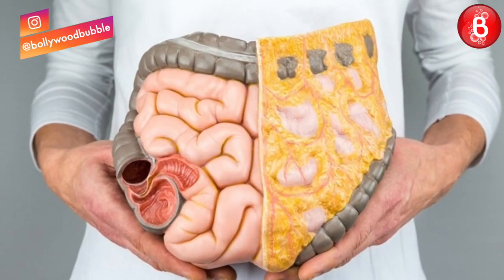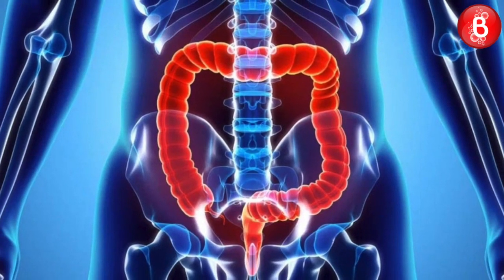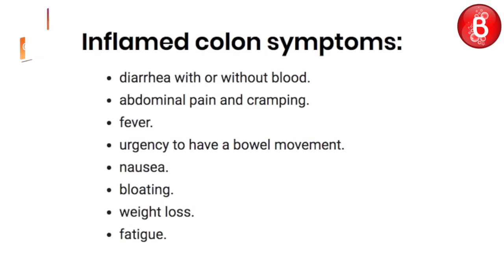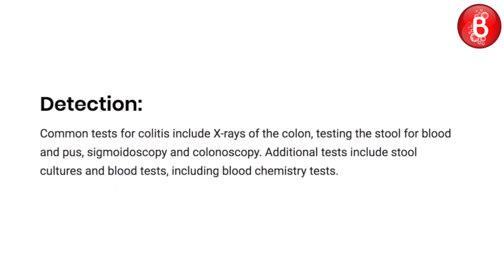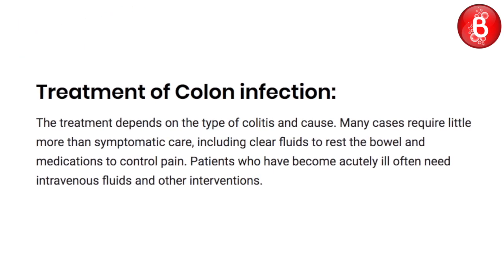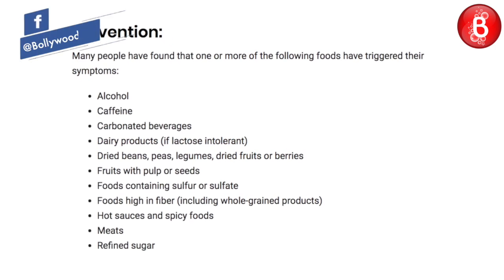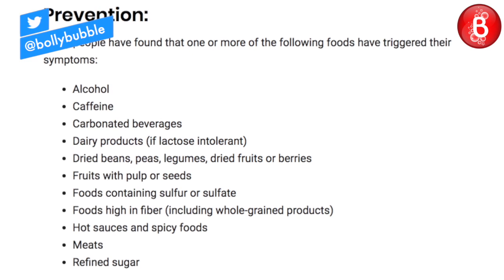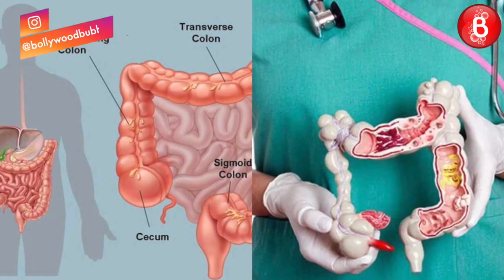Colon Infection: The Illness That ENDED Irrfan Khan's Life In Such A TRAGIC Way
Ever since the news of Irrfan Khan passing away due to colon infection hit headlines. Friends and fans are in shock. Many are wondering what exactly is Colon infection? What are its symptoms, prevention and treatment of the health issue? Check out this video...

Tune into Bollywood Bubble, your one stop destination for all the latest happenings, hot gossips, rumours and exclusive B-Town news...

. One stop Destination for Latest Bollywood Updates.